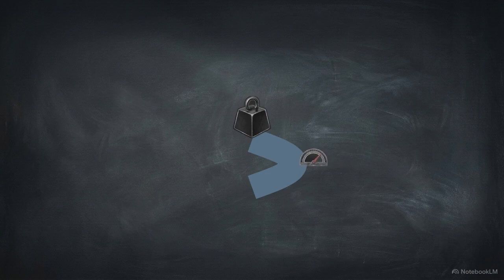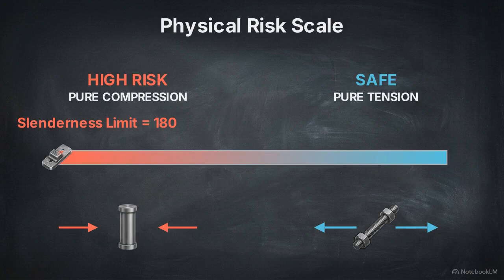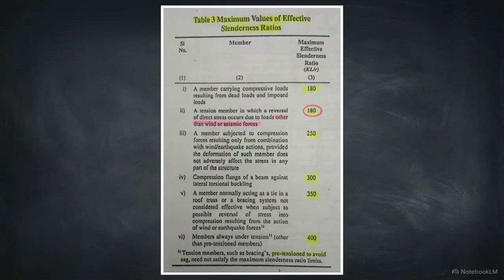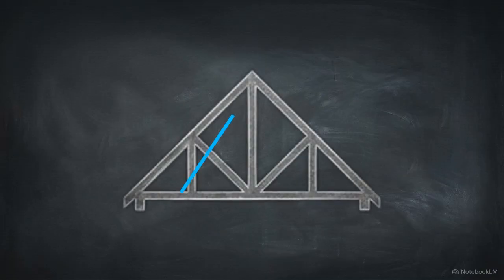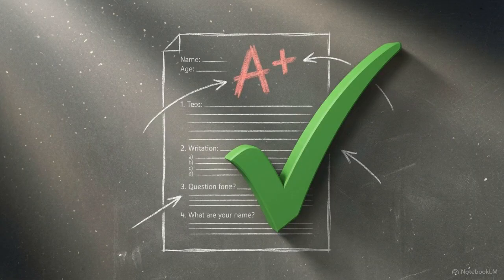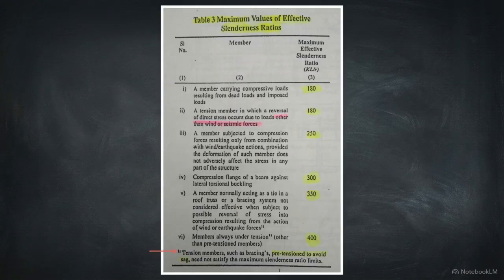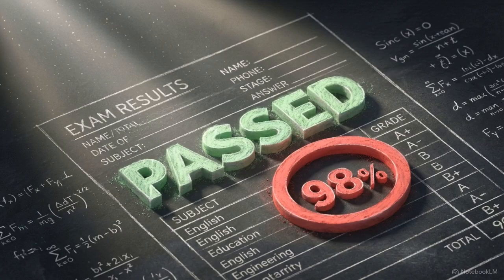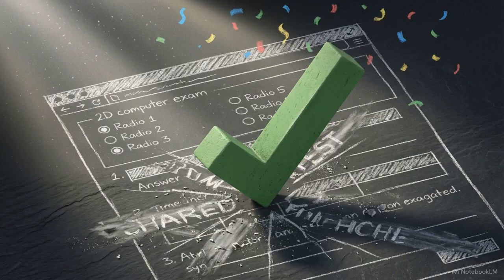IS 800:2007, TABLE 3, ENGLISH VERSION